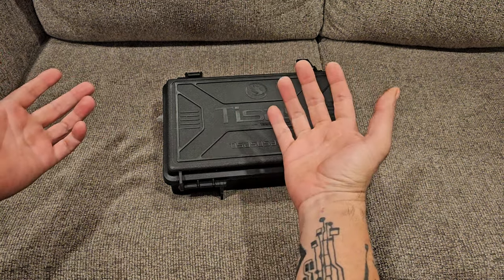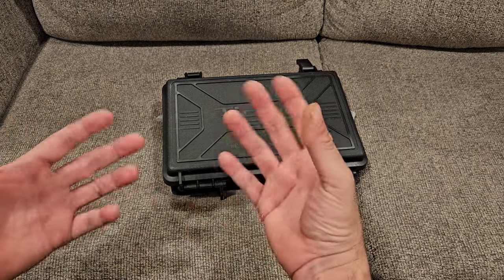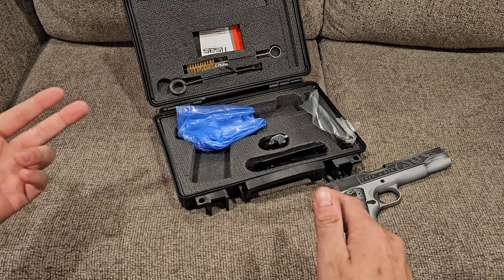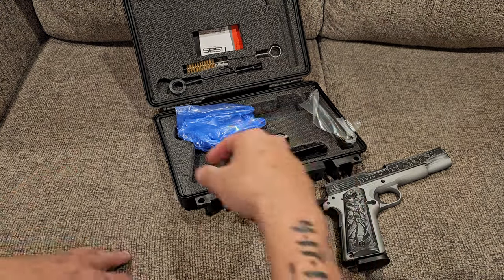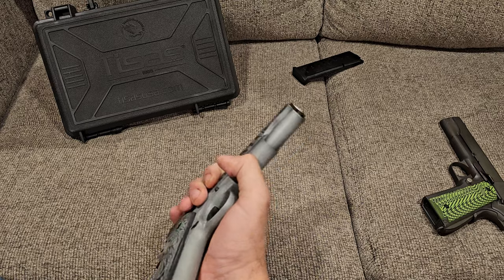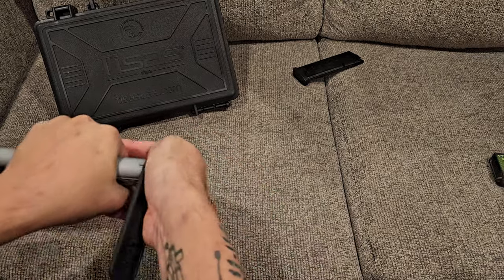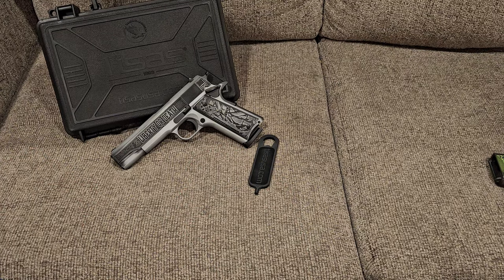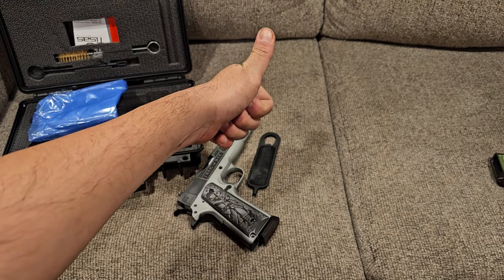Taking a Look at a Tisas Liberty Edition 1911 (Beautyful)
Also check out jimmini tech, my tech channel